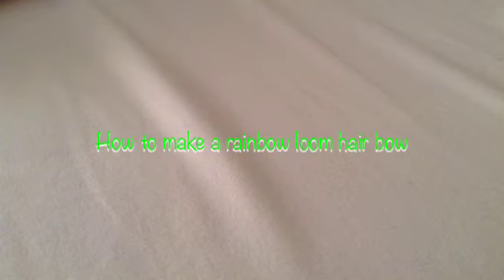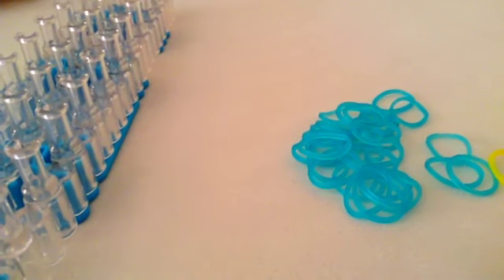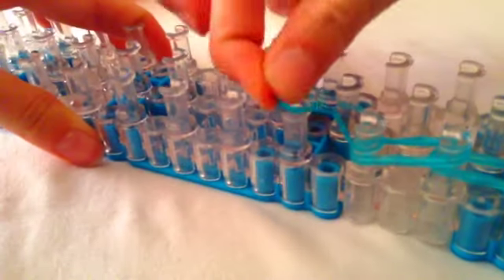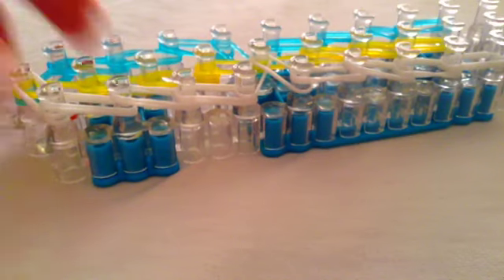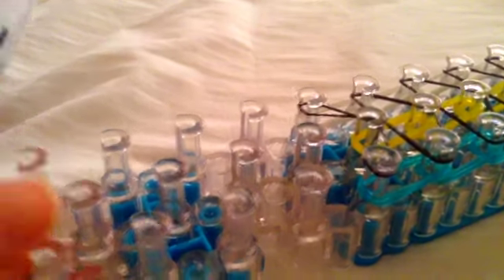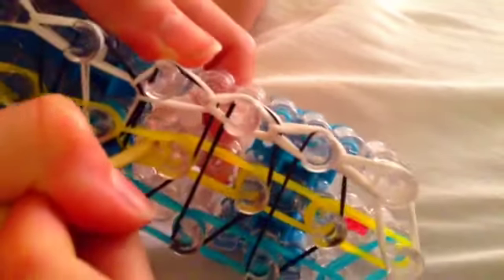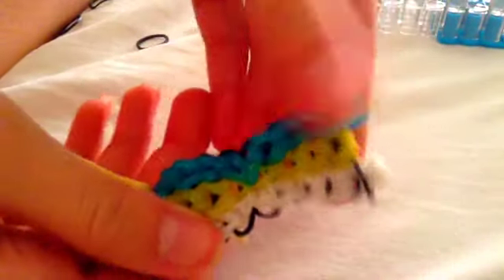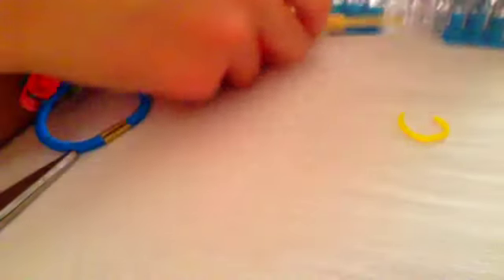How to make a rainbow loom hair bow